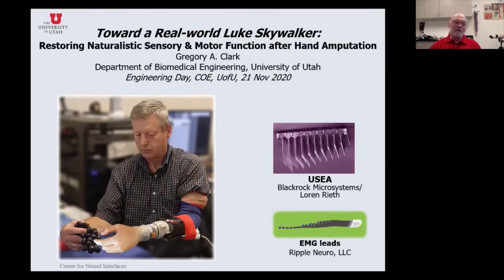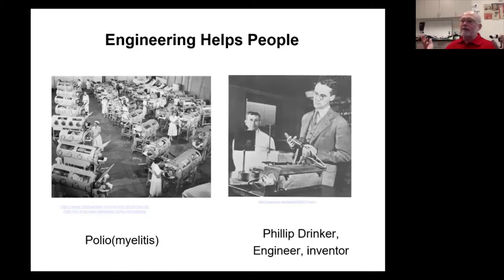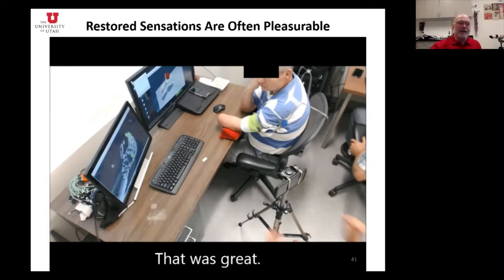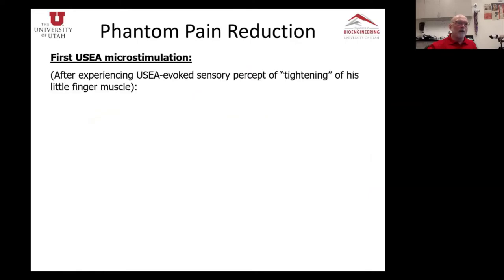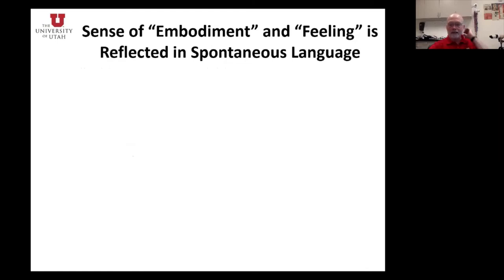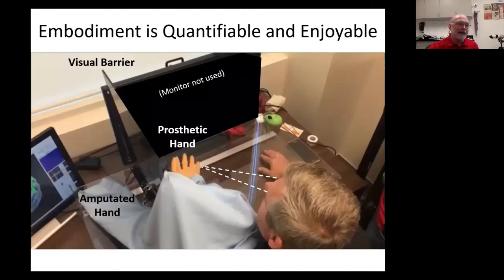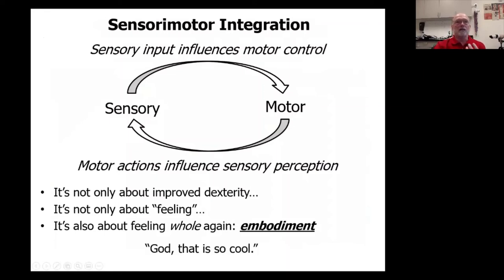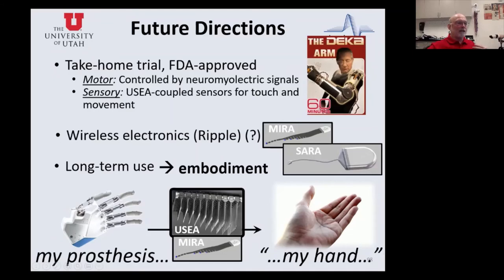Luke Arm Presentation